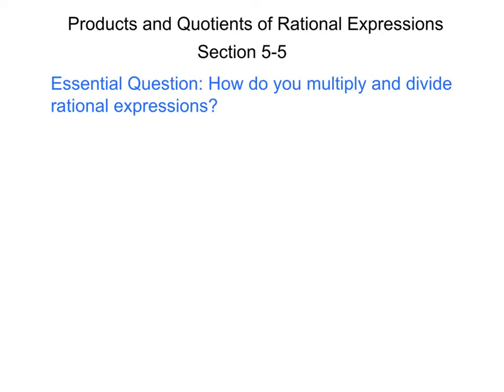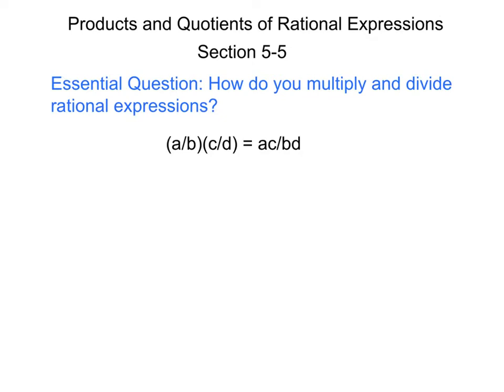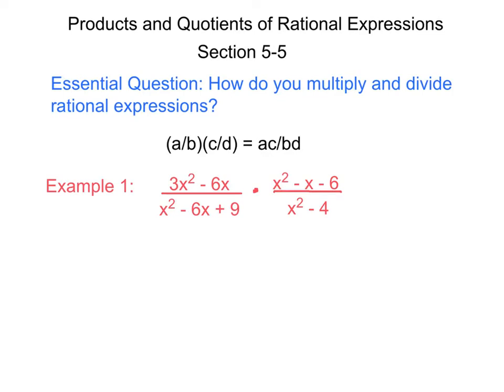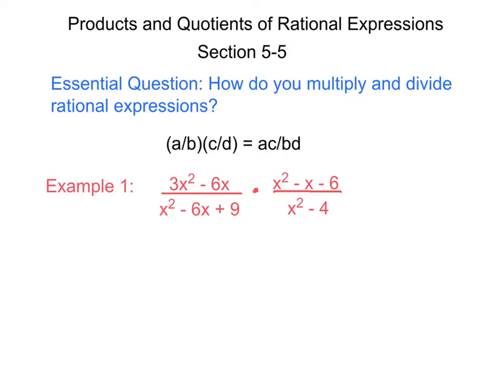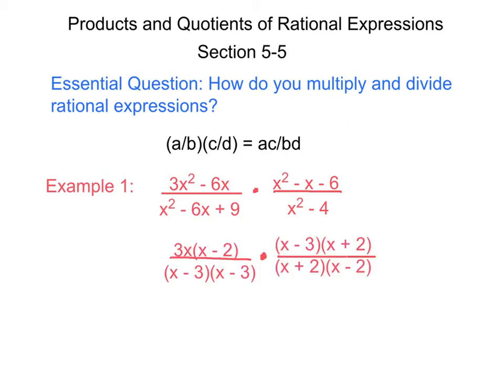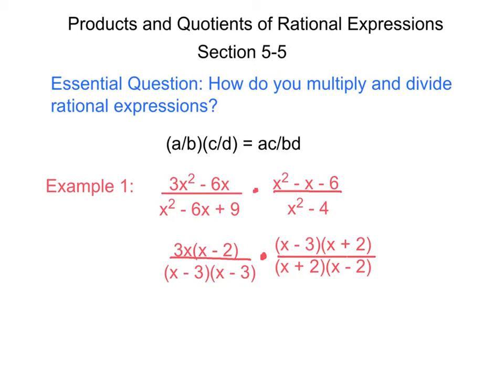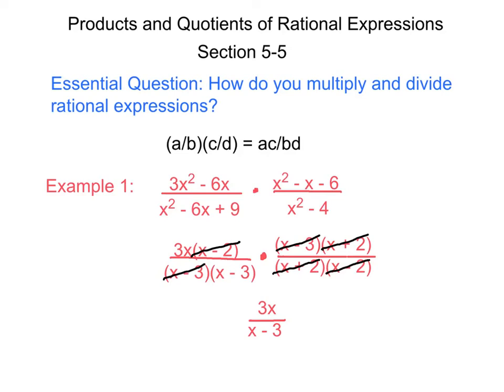Algebra II 5-5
Products and Quotients of Rational Expressions